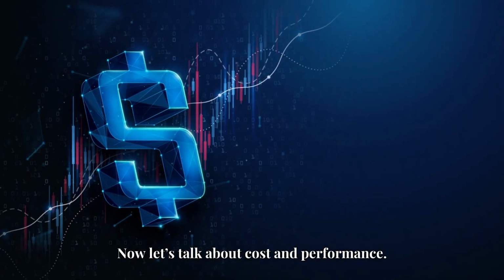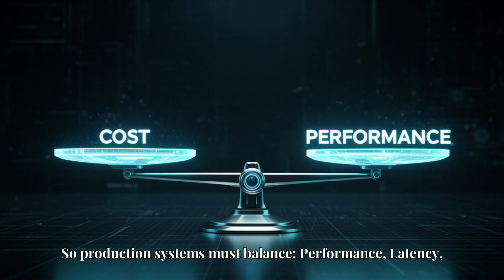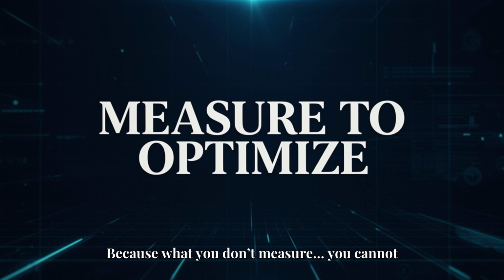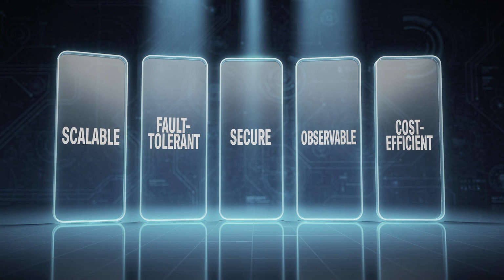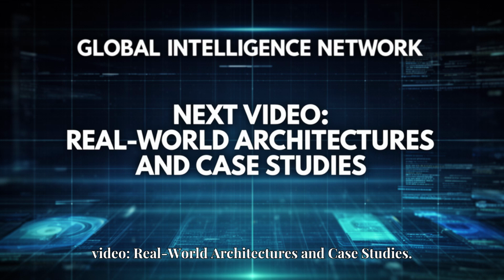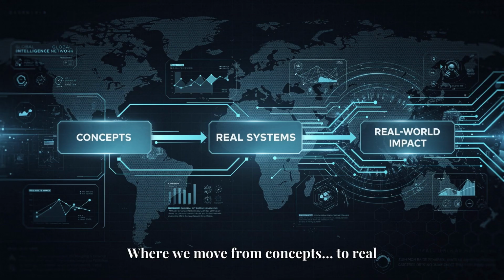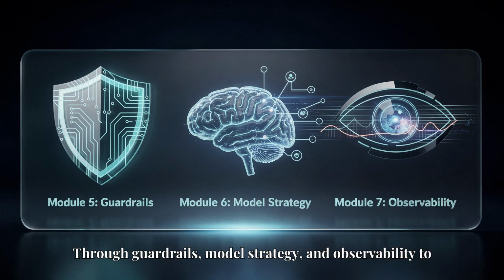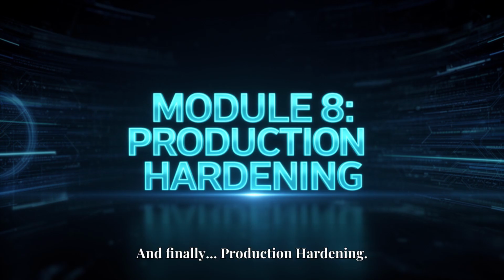Production-Grade Agentic AI | Scaling, Fault Tolerance & Secure Systems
This is where Agentic AI meets reality.

In Module 8, Shankar from System Base Labs takes you beyond design and into production-grade systems—where scaling, reliability, and security are no longer optional.

Because a system that works in a demo…
is not the same as a system that survives in production.

In this module, you will learn:

How to design scalable agentic systems that handle real-world workloads
Why modern AI systems require distributed agents, task orchestration, and parallel execution
How to build fault-tolerant architectures that recover from failures instead of crashing
The importance of graceful degradation, retries, and checkpointing
How to secure agentic systems against:
→ Prompt injection
→ Tool misuse
→ Unauthorized access and data leakage
How to balance cost, latency, and performance in production environments
What to measure: latency, throughput, error rates, cost per task, and system reliability

At System Base Labs, we don’t just build intelligent systems.
We build systems that work under pressure.

Because in production, things will fail.
The question is not if—but how your system responds.

This module shifts your mindset from building smart systems…
to building resilient, scalable, and secure systems.

From experimentation…
to engineering discipline.